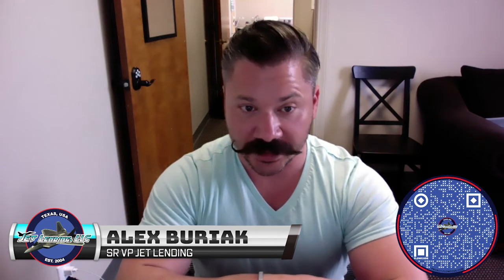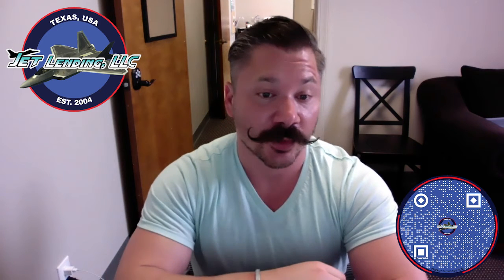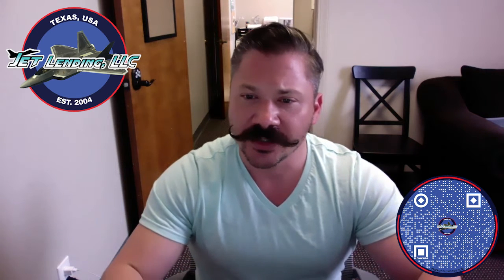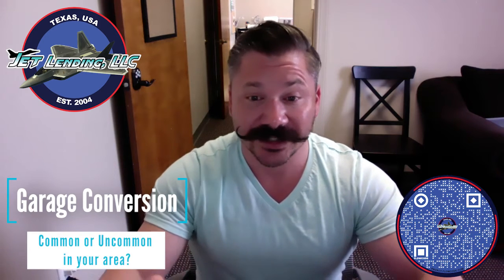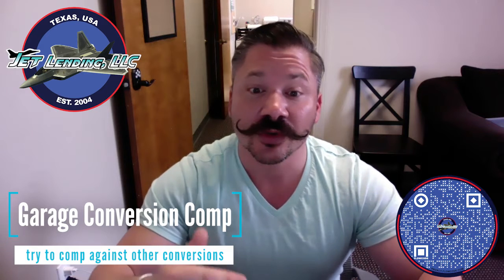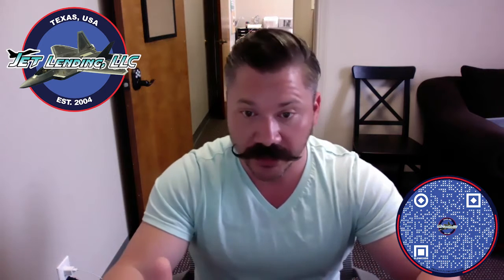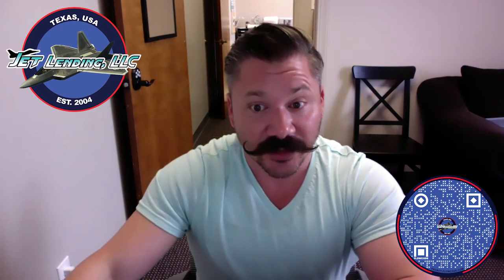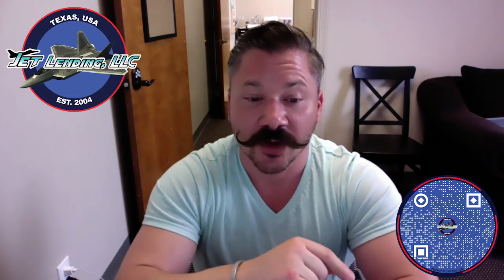Evaluating properties to buy or sell with added SQFT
Alex goes over a quick video on evaluating to buy or sell properties with added SQFT.